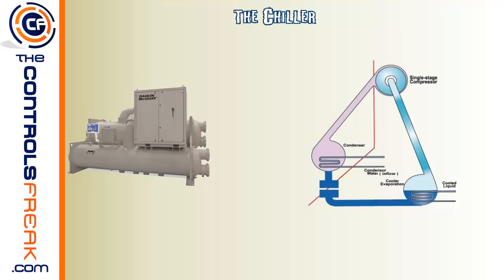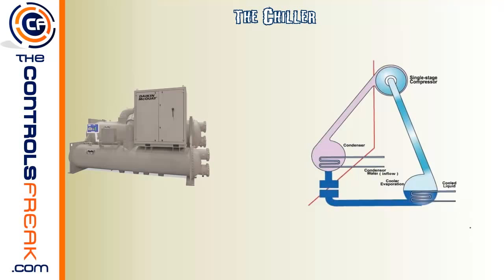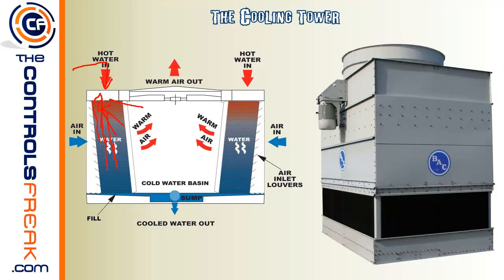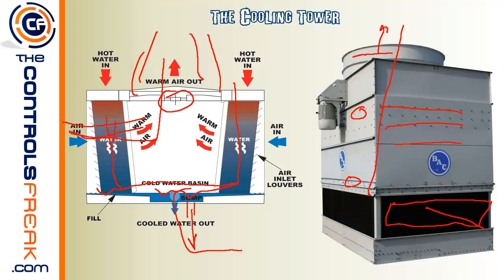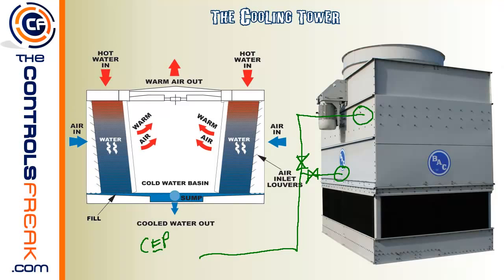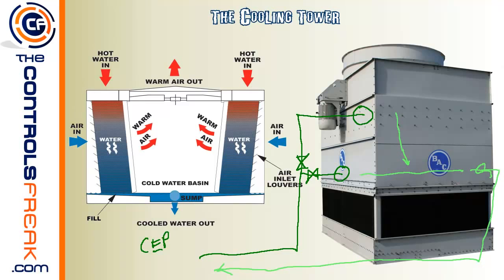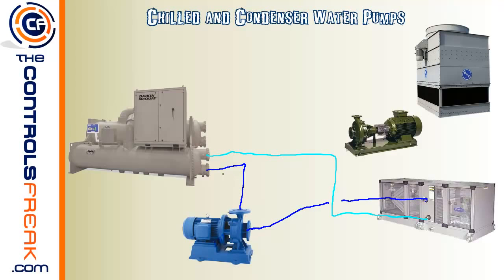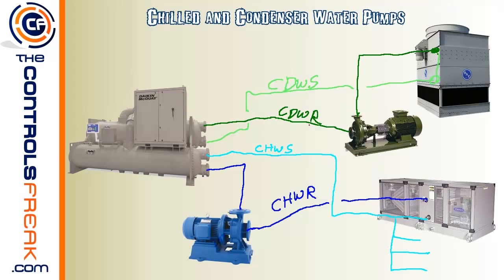Central Energy Plant Basic Overview How a Chiller and Cooling Tower Work Together